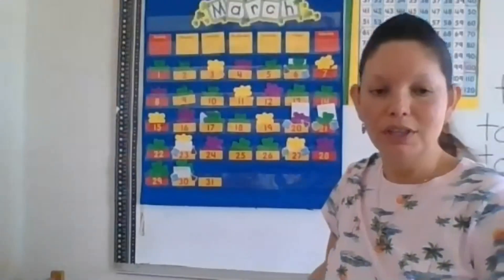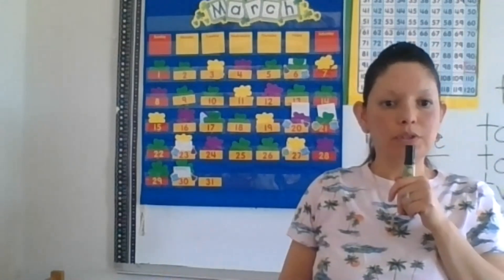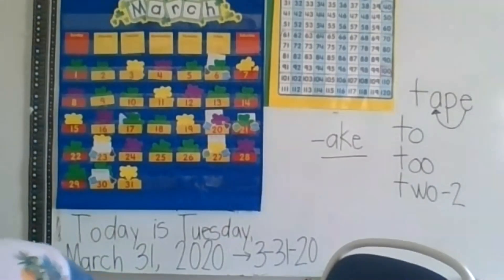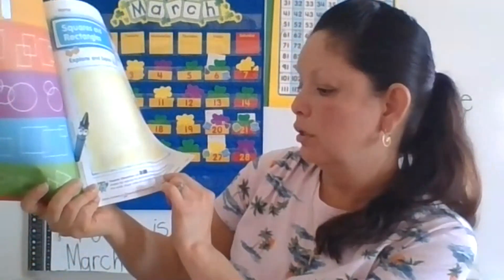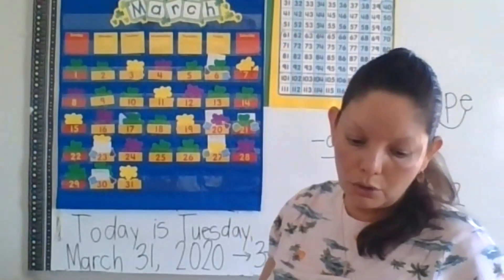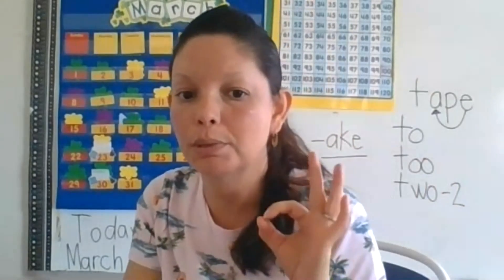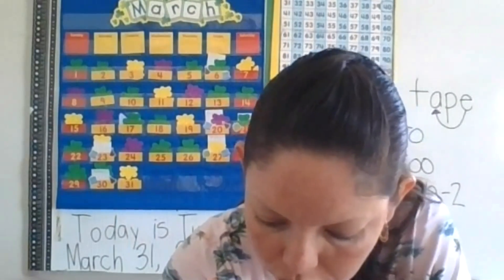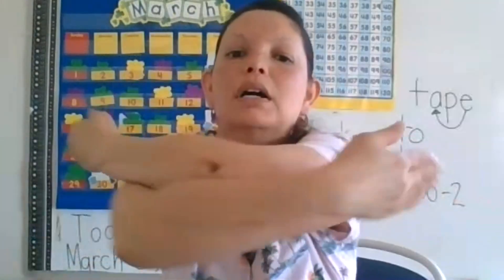3-31-20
Calendar and daily lessons